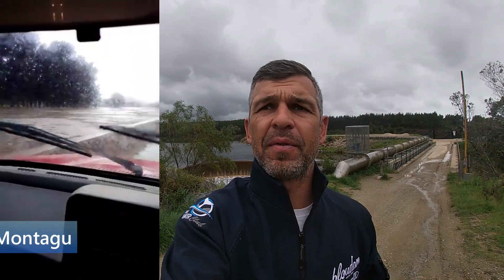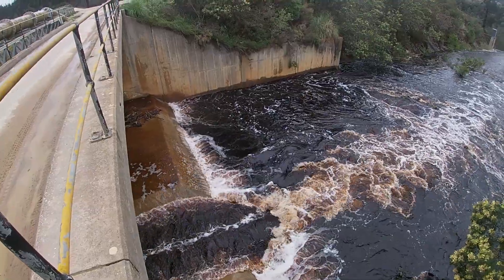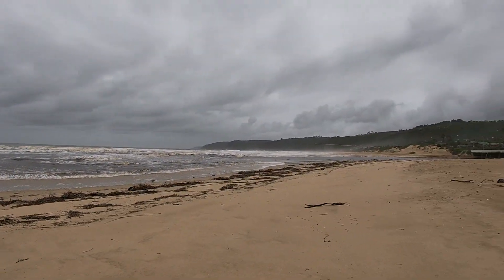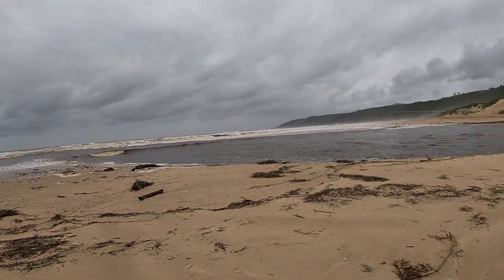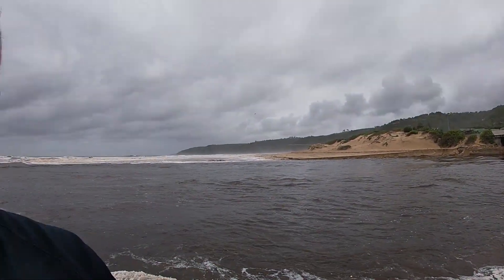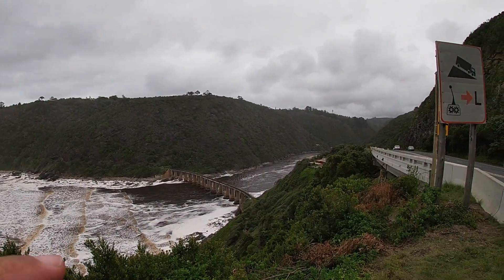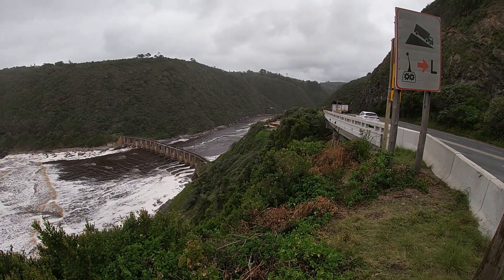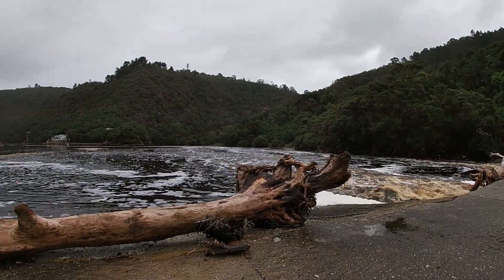HEAVY RAIN Fall Update - 30 October 2024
In today's video, we dive into the impact of the recent heavy rains on the dam levels across the Western Cape. With significant rainfall recorded over the past few days, we’ll explore how these changes affect water supply, agriculture, and local communities.🔍 What to Expect:    Current dam level statistics and comparisons to previous weeks    Analysis of rainfall data and its implications for water resources    Expert insights on the long-term effects of increased water levels    Tips on water conservation and sustainable practicesJoin us as we unpack the latest developments and discuss what this means for the region moving forward.